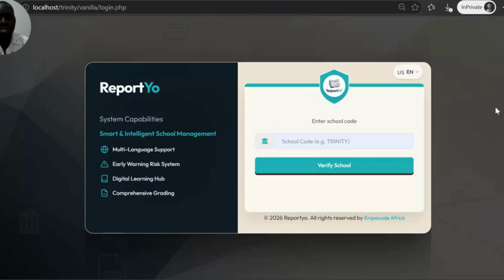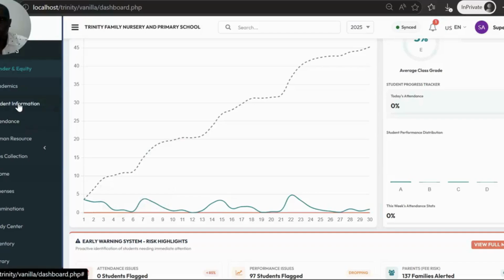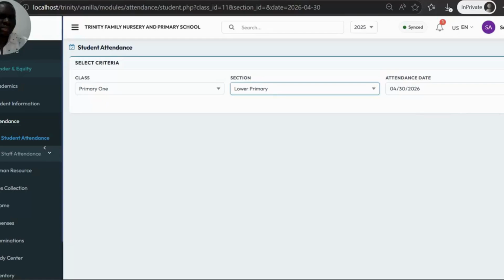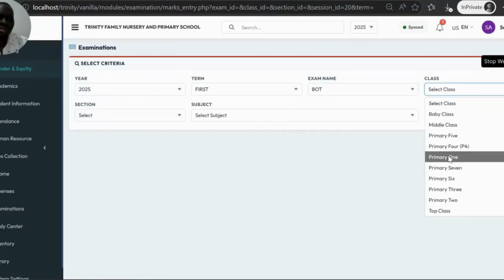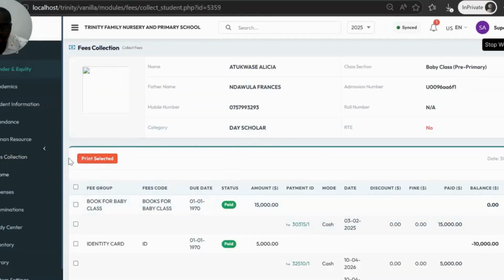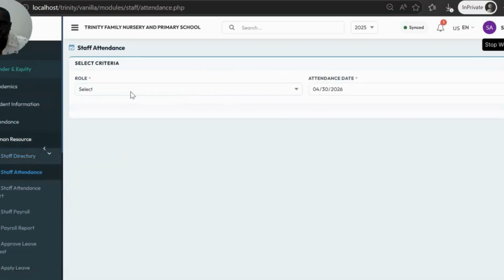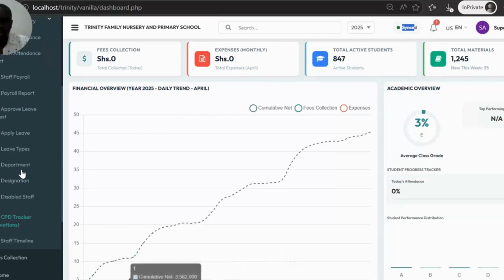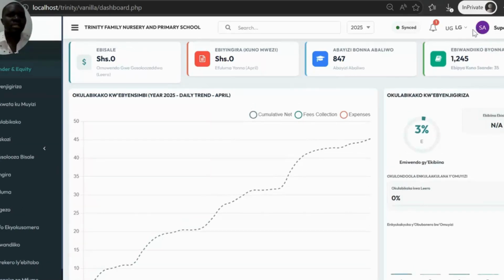Reportyo system: Smart & Intelligent School Management System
Most schools across Africa are still managing students, fees, attendance, and report cards using paper registers and handwritten ledgers not because they don't want better tools, but because existing software wasn't built for their reality. Reportyo changes that. In this video, we walk you through a complete demonstration of the Reportyo School Management System an offline-first, all-in-one platform built specifically for African primary and secondary schools that works even without internet connectivity. Watch how Reportyo handles student admissions, daily attendance with automatic at-risk flagging, exam results and report card generation, fee collection and reconciliation, library management, HR, and inventory all in one system, on one login, accessible to any teacher regardless of their digital experience. Currently serving over 6,000 students across five schools in Uganda, Reportyo has reduced report card generation time by 85% and fee reconciliation time by 97%. If you run a school, manage schools, or work in education across Africa, this video is for you.